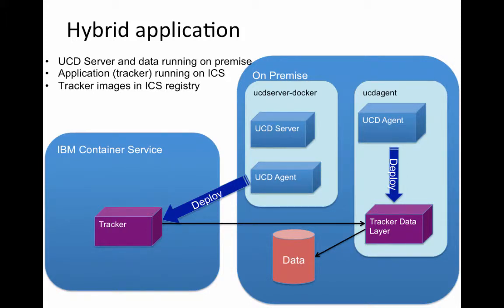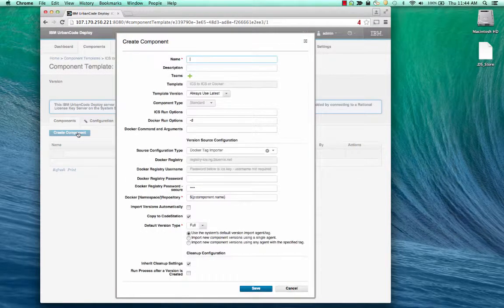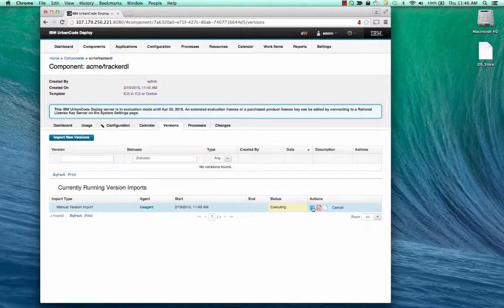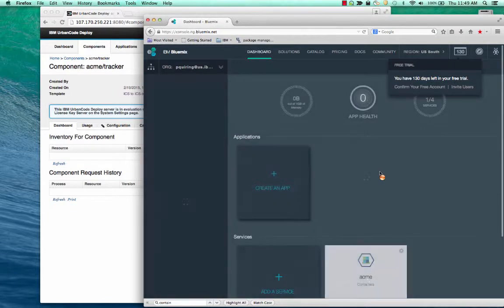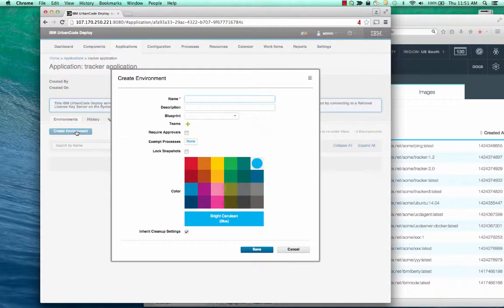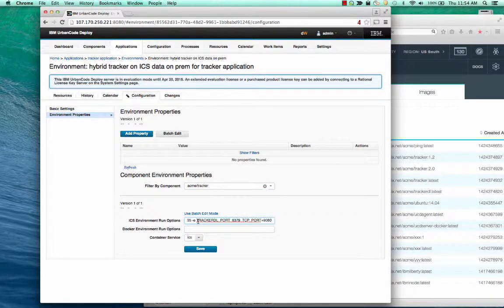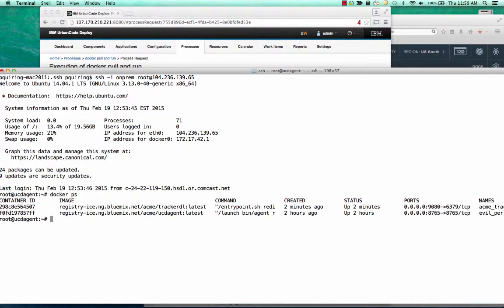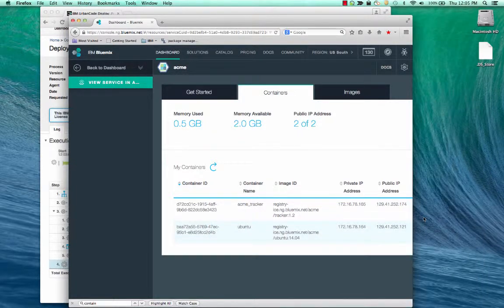3 UCD Docker - Create the components and component versions and then deploy in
Part 3 of a multipart Urban Code Deploy video collection.  Create two UCD components that model docker images.  Create the component versions associated with the docker tags.  Deploy one component version to the IBM Container Service on Bluemix and the other to a local Docker host.